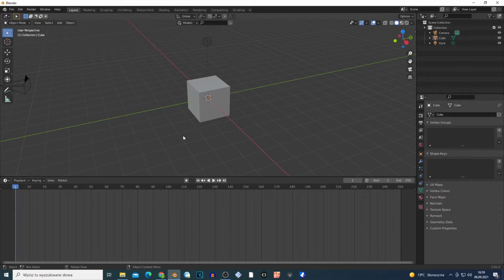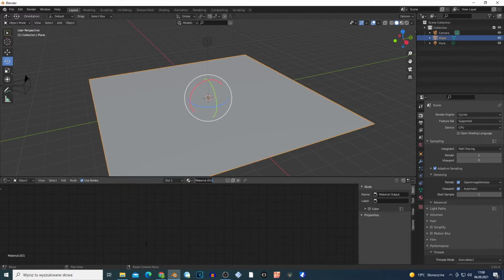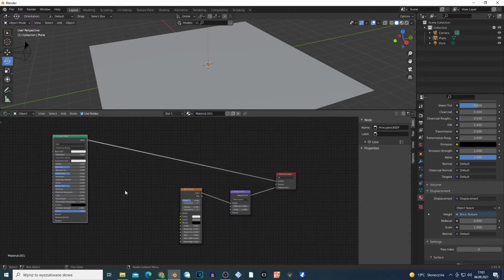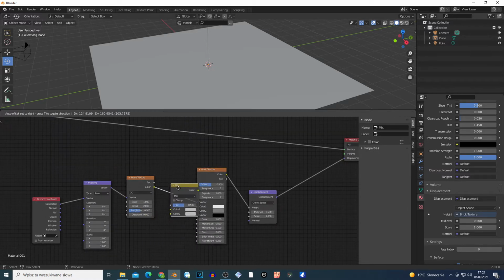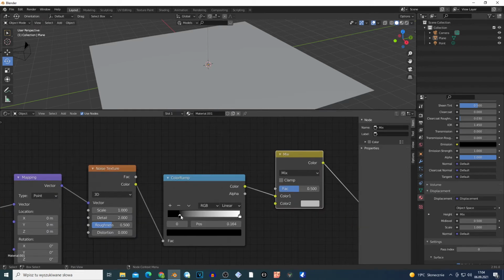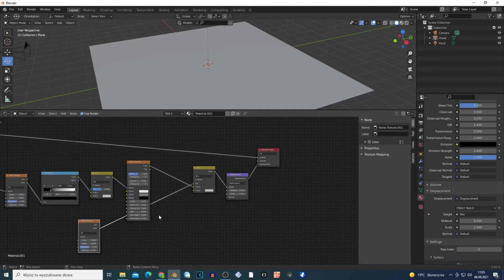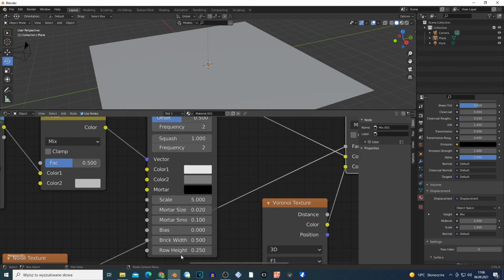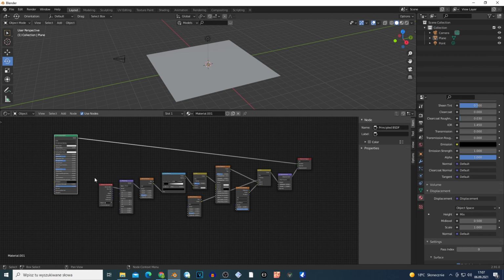Blender Tutorial - Procedural LANDSCAPE shader part 1